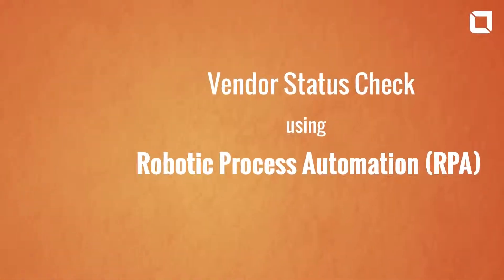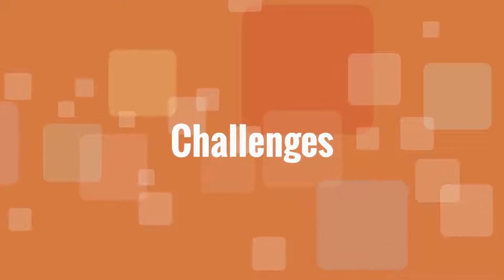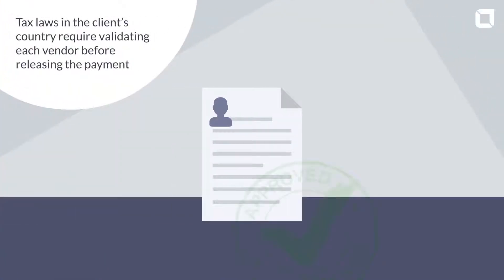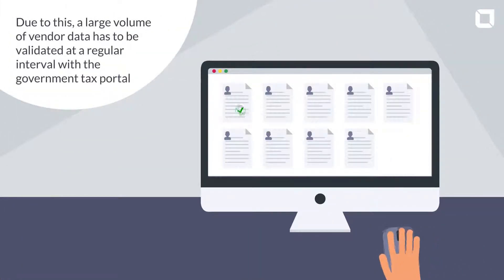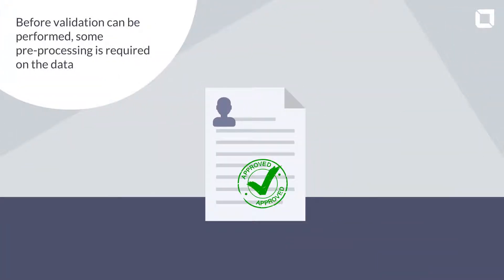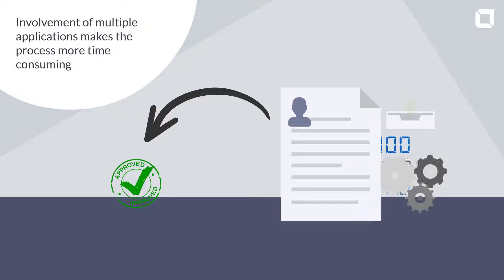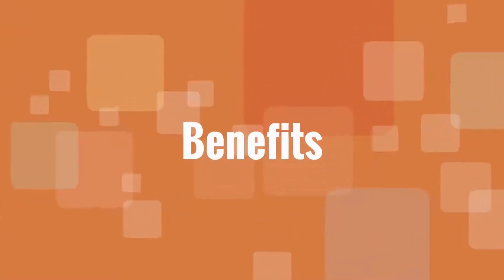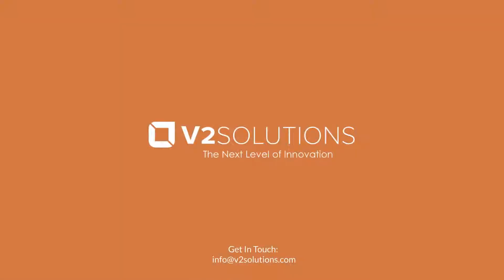Robotic Process Automation (RPA) in SAP using UiPath Robots - Use Case - Vendor Status Checks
UiPath Use Case: Robotic Process Automation (RPA) in SAP

- Due to a government mandate, vendors listed with an enterprise must comply to certain government guidelines , however the vendor's compliance can only be verified from a Govt hosted portal. As per government guidelines the enterprise shall be held responsible if a non-compliant vendor is conducting business with the enterprise.

- As a solution, SAP Automation is implemented where a Robot is configured to extract list of vendors by logging in to the SAP system. Now with the list of vendor extracted from SAP, the Robot checks against the vendor ID by logging in to the required govt portal. The UiPath Robot identifies non complaint vendors and updates the SAP system accordingly.

- The Robot saves hundreds of hours and ensures error free verification by running the process in a periodic interval while retaining complete audit trails of activities performed against each vendor in the system.